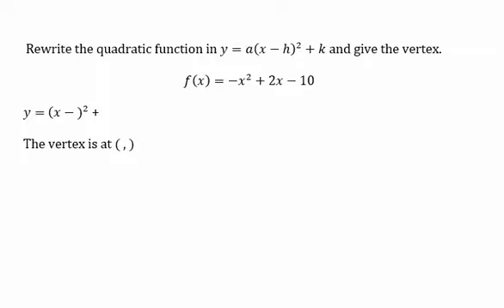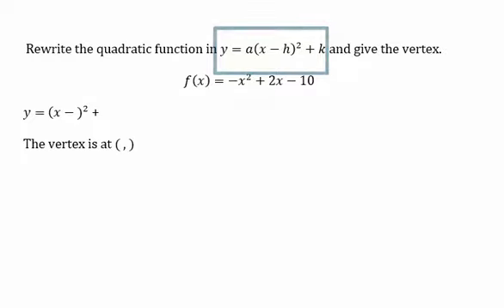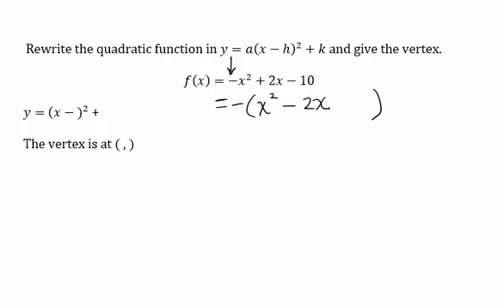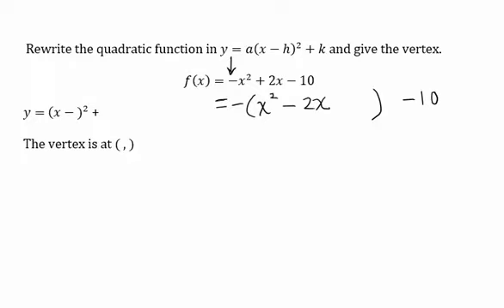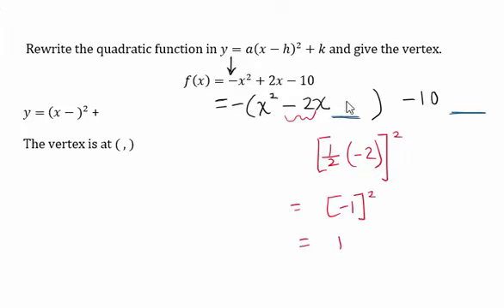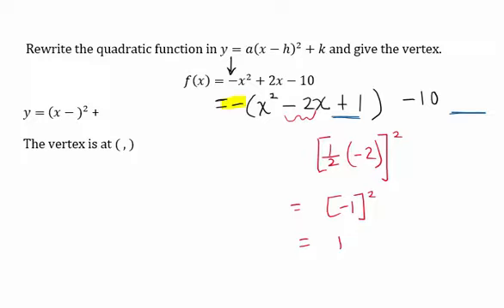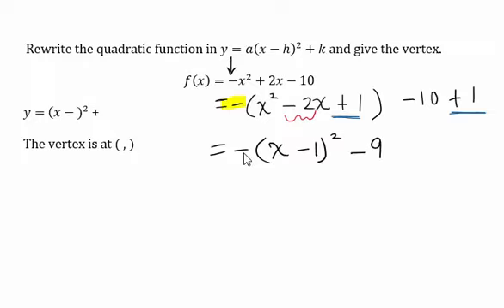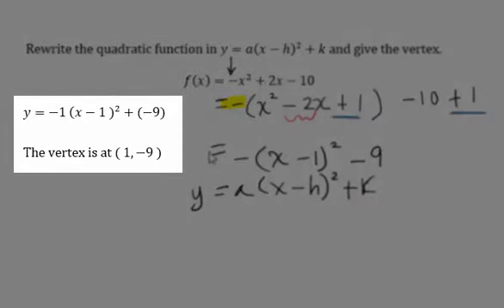MATH 1111 Section 5.1 #3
Transforming a quadratic equation from general to standard (vertex) form by completing the square